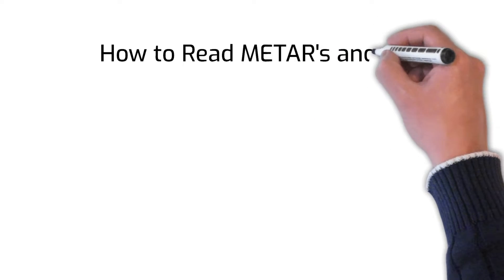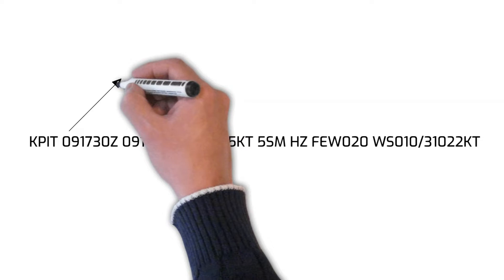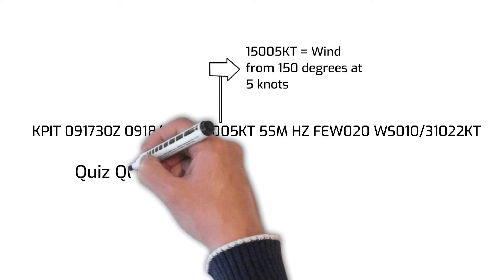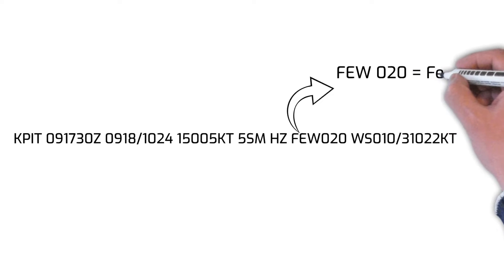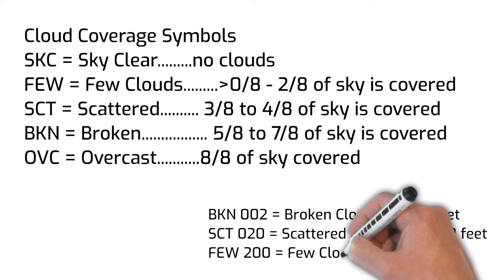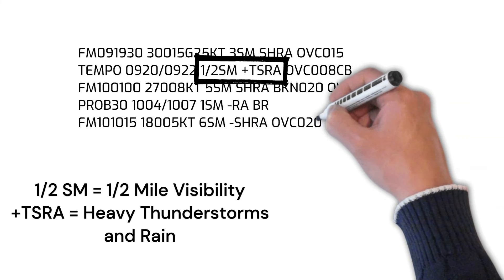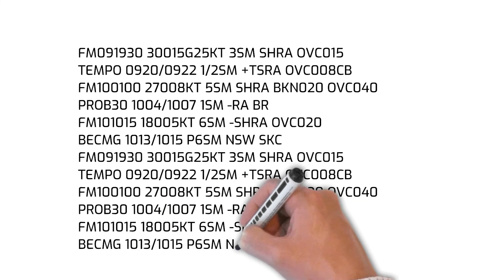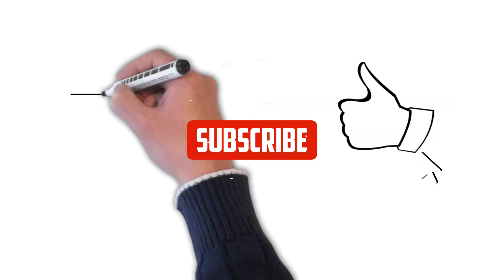How to Read a TAF and METAR for Weather Forecasting and Flight Planning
Overview of how to read TAF and METAR reports as described in the Aeronautical Information Manual (7-1-28).  Student pilots in flight school will need to know how to read and interpret TAF and METAR reports when preparing for the private pilot written exam and private pilot check ride. TAF and METAR reports can be confusing to read at first but are not hard to understand once a pilot knows the abbreviations found in METAR and TAF reports. Weather forecasting is an important skill for any aviator when conducting pre-flight planning to ensure a safe flight and to mitigate risks.

0:40 How to Read a Terminal Aerodrome Forecast (TAF)
1:10 How to Tell What Time a TAF was Issued
2:11 How to Determine Wind Forecast on a TAF
3:04 Weather Abbreviation Key for TAF Reports
3:39 How to Determine Cloud Coverage Forecast on a TAF
3:51 Cloud Coverage and Forecasts on a TAF
7:22 How to Read a METAR